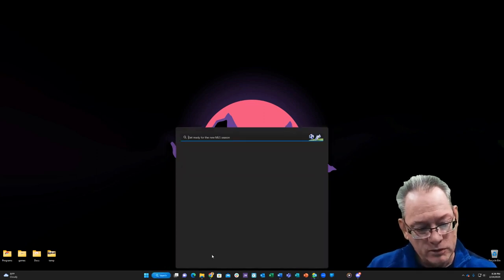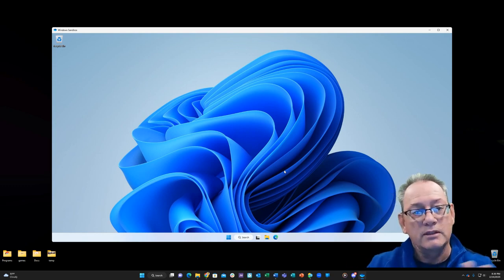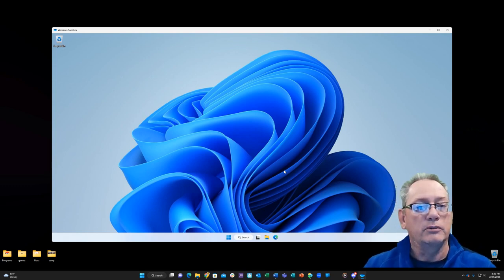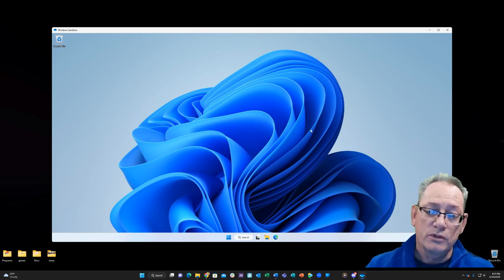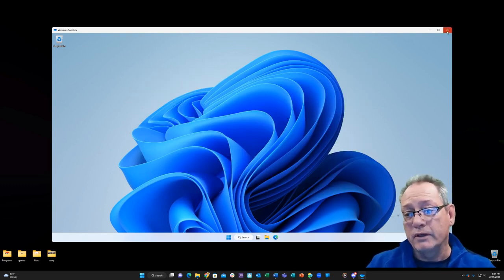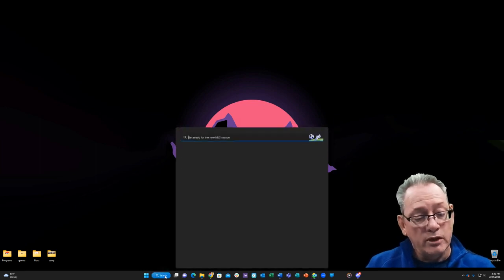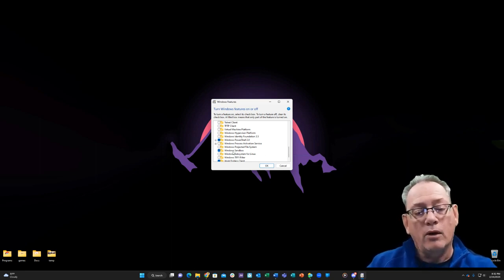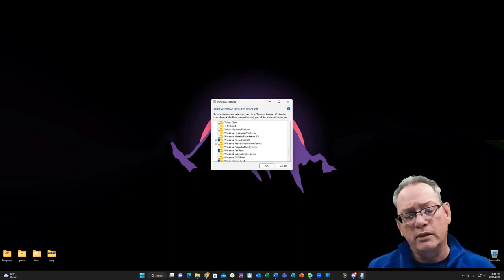Tech Tip Windows Sandbox